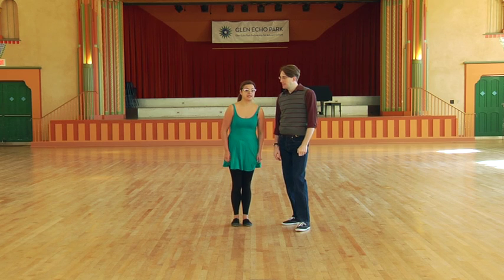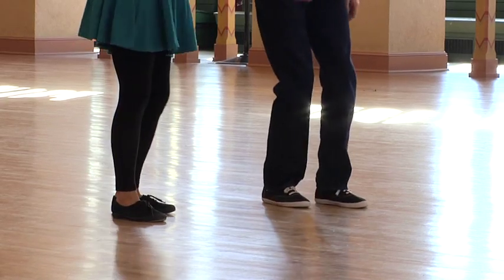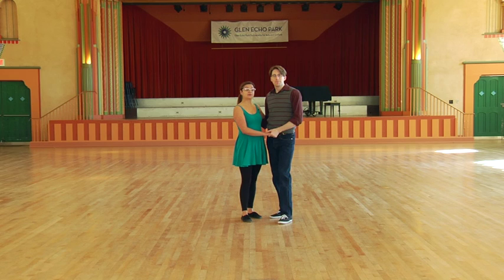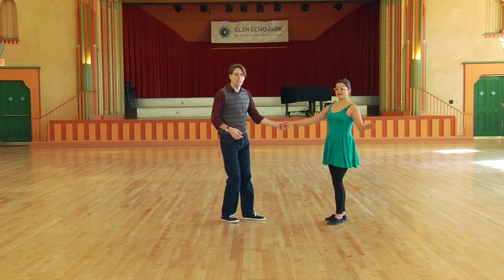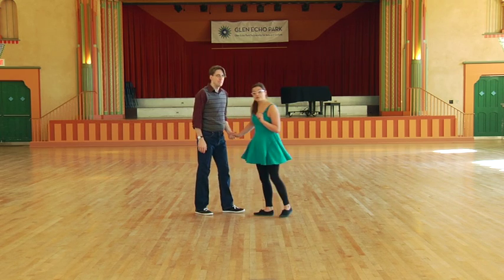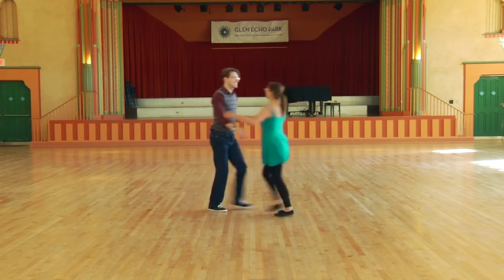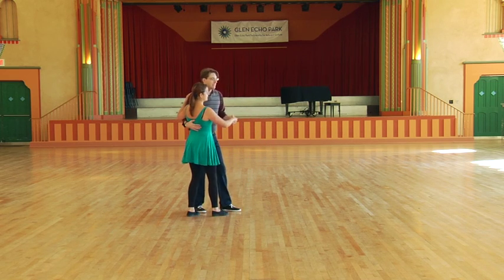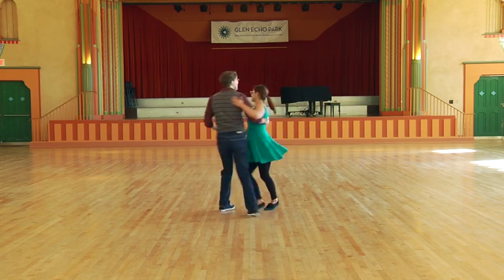Five(ish) Minute Dance Lesson - Swing!: Lesson 3: The Lindy Hop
This is the big one! The Lindy Hop is the hardest dance to learn, and your feet will definitely be moving. But you'll be able to put everything you've learned in lessons one and two to good use. Once you learn the Lindy Hop, you'll be all set for your first swing dance!